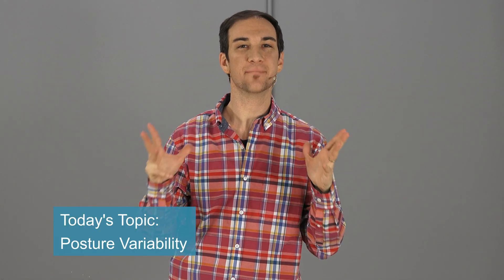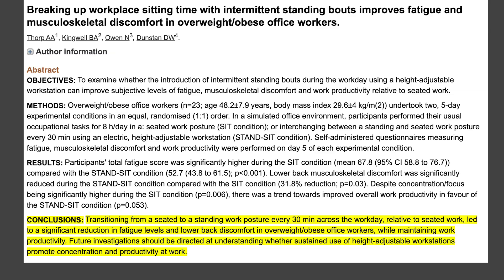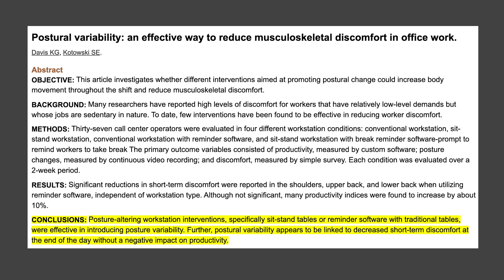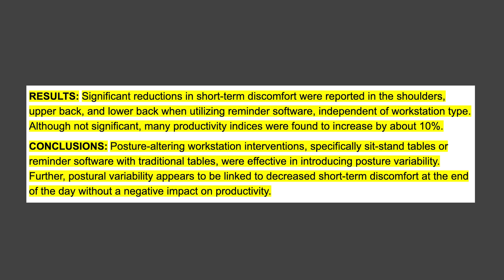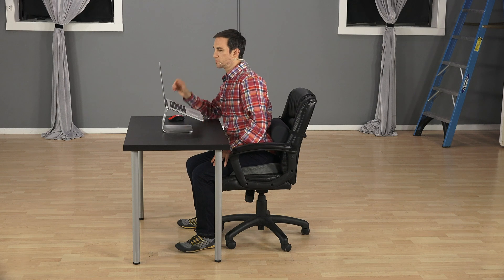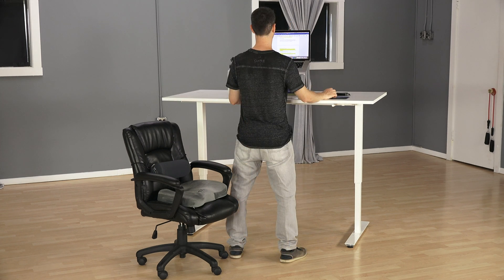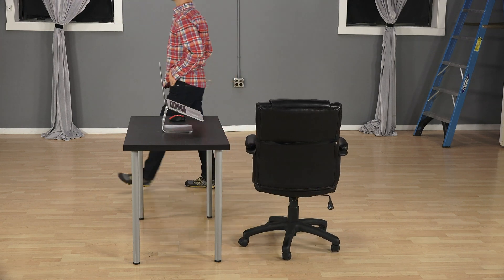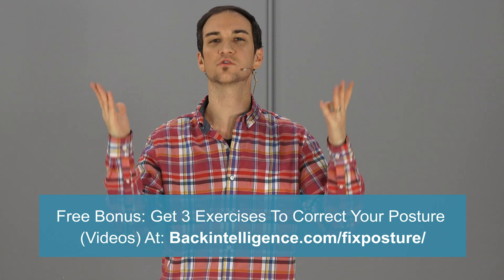Posture Variability Explained (With Research)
Leon explains why posture variability is important and provides 4 ways you can do this yourself.